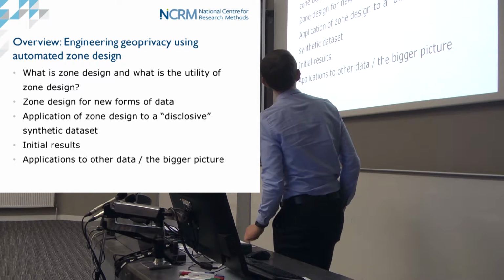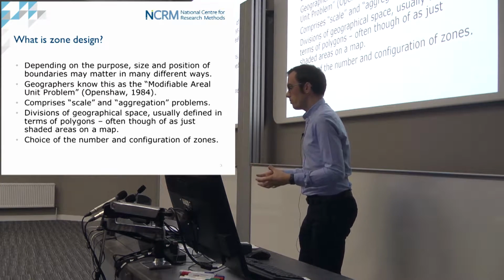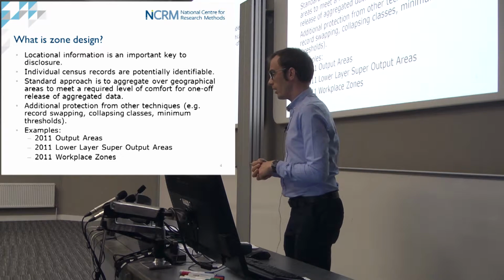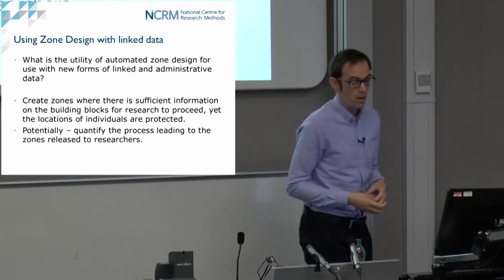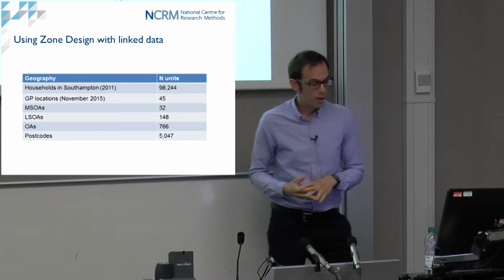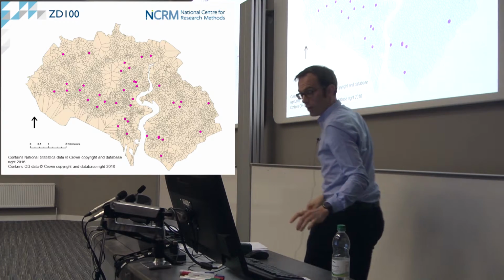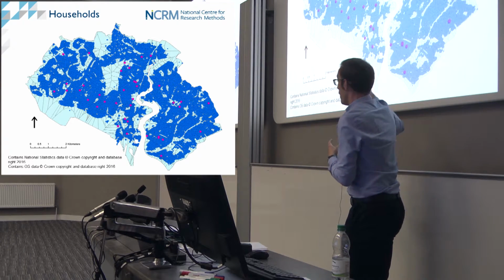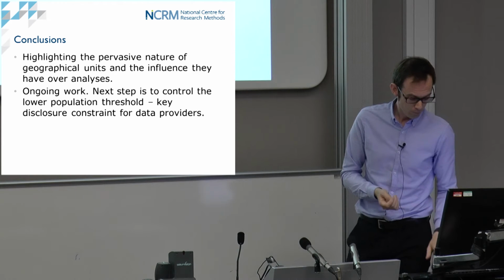Engineering geoprivacy using automated zone design, Dr James Robards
Dr James Robards presented at the 7th ESRC Research Methods Festival, 5-7 July 2016, University of Bath. The Festival is organised every two years by the National Centre for Research Methods